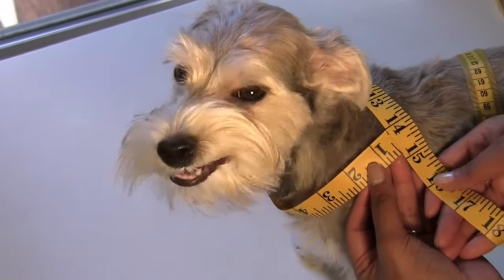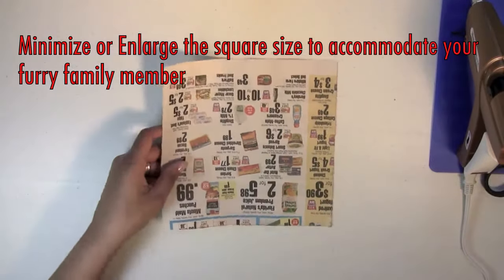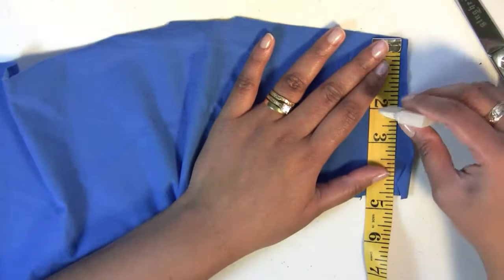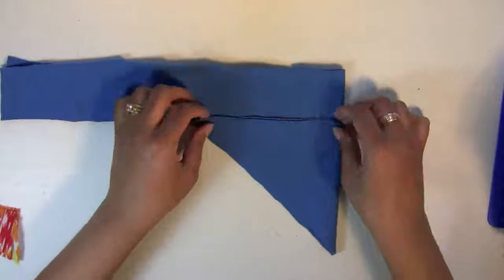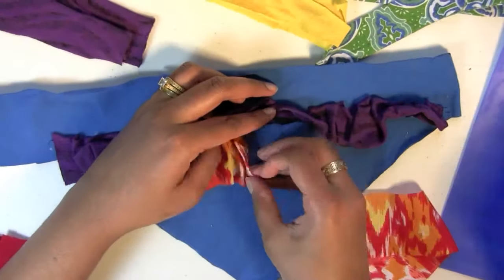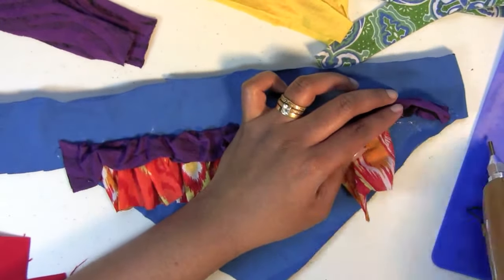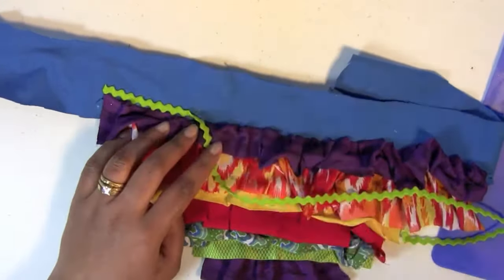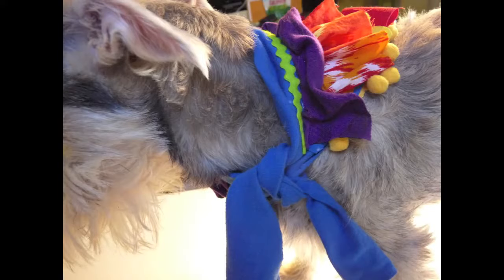DIY No Sew Quick Easy Dog Cat Pet Scarf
This a quick and easy fashionable scarf to whip up for that special furry member of the family. I did the No Sew option but you can easily do this on a sewing machine. This scarf can be made so many different ways for any occasion.